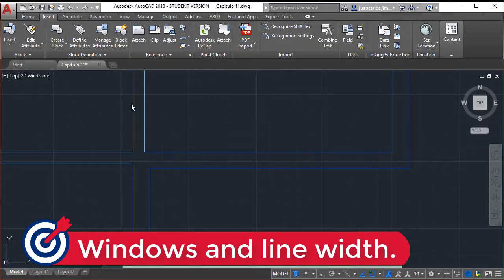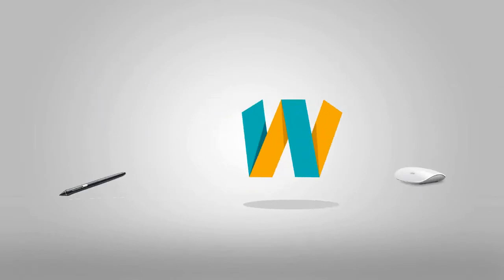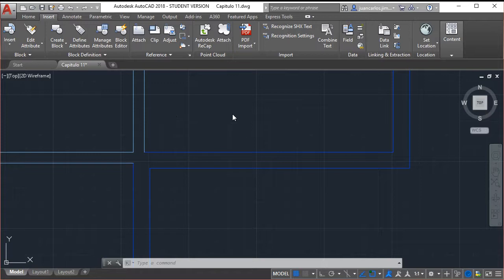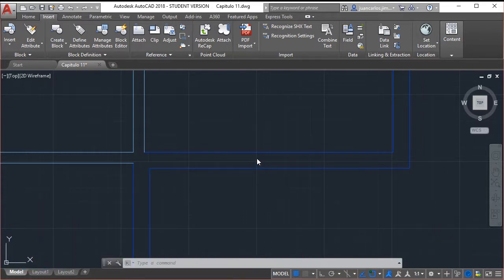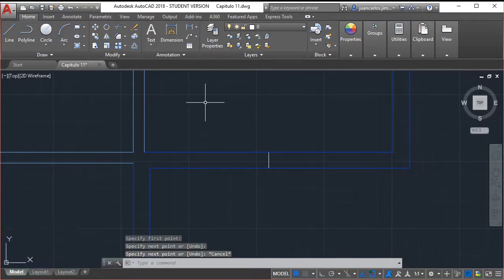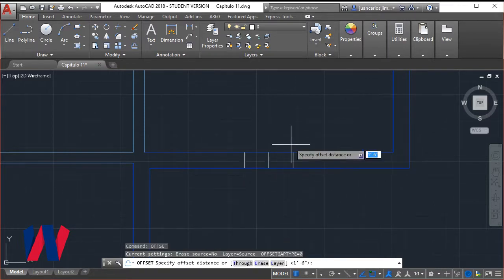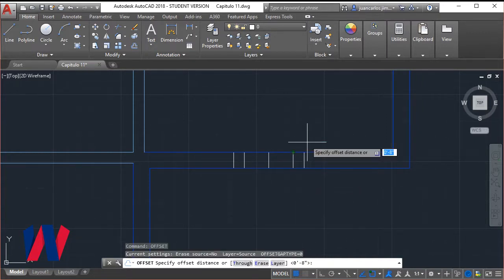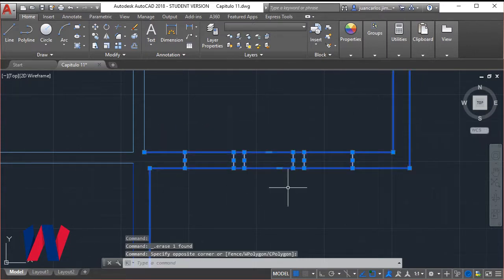13.- Scaling blocks for recycling.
In this chapter we will Scaling blocks for recycling, Designing 2D floor plans with AutoCAD 2018

Do you want to find Whygs elsewhere on the internet?